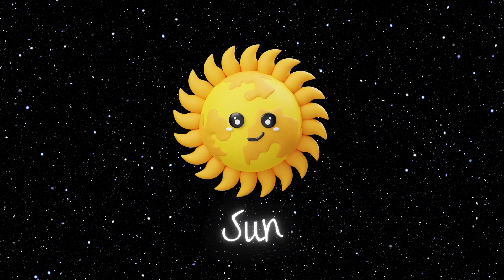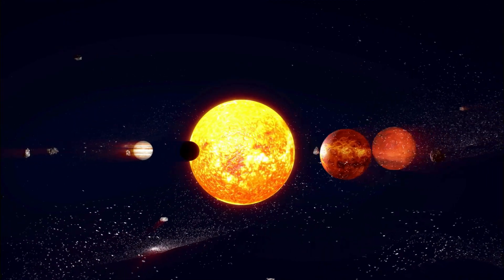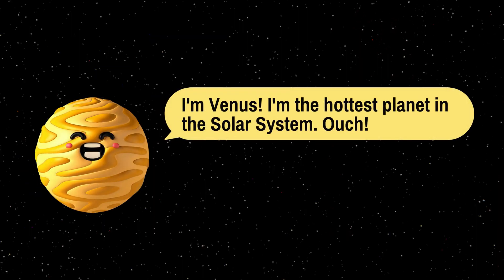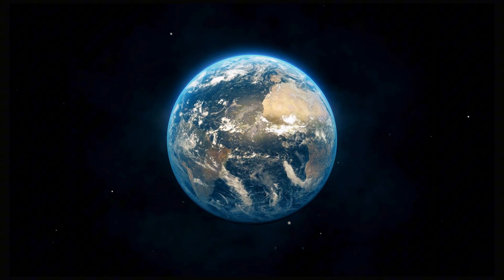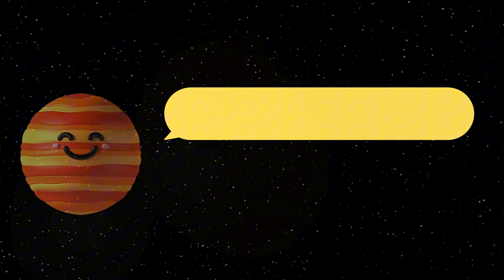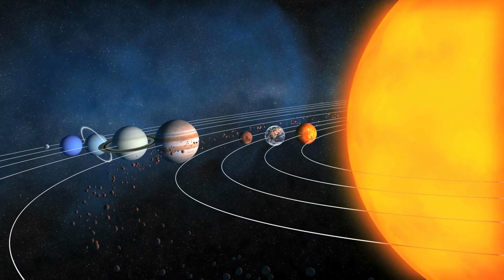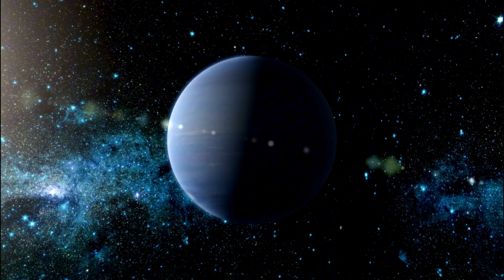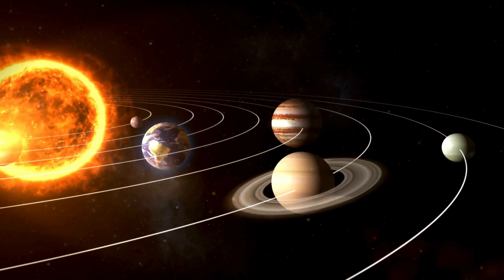The Planet Song - 8 Planets of the Solar System Song for Kids | Exploring Our Solar System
Exploring Our Solar System: Planets and Space for Kids. Best Learning Videos For Kids. Planets of the Solar System